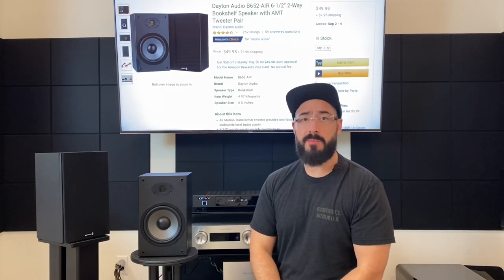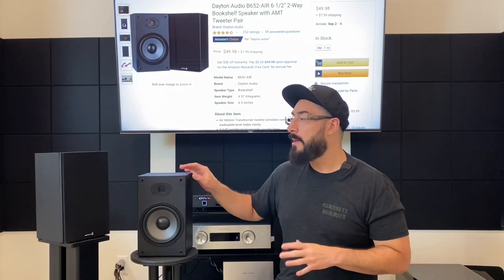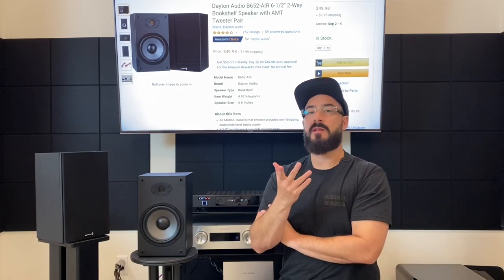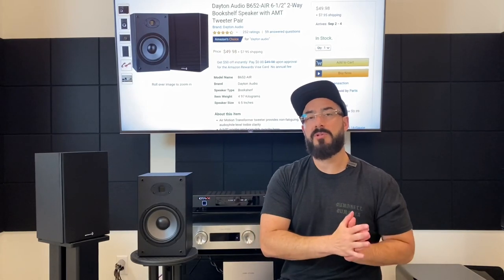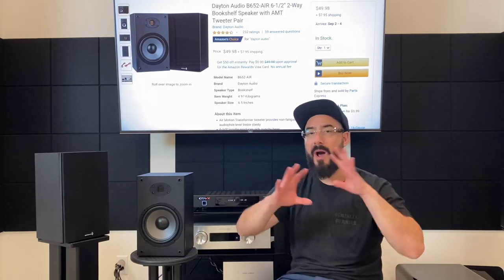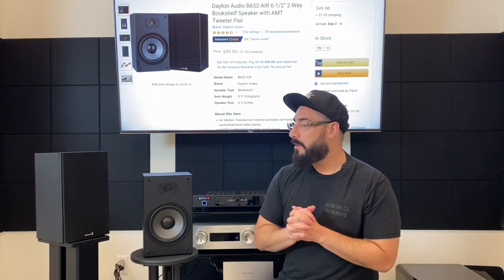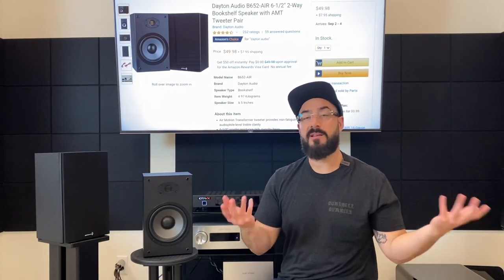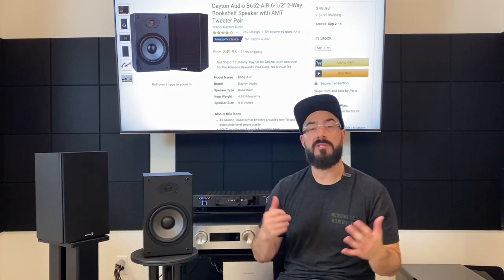Dayton B652-Air Review (Bookshelf Speakers under $100 Part 2)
Associated Equipment Below, your results may vary based on your ears, room, and associated equipment:

Equipment Used:
IotaVS SA-3 Integrated Amplifier
Cables by MazeAudio (speaker) & Furutech or Analysis Plus (interconnect).
Tidal HiFi via Bluesound Node 2i SVS SB-2000 Pro Subwoofer (review coming soon).